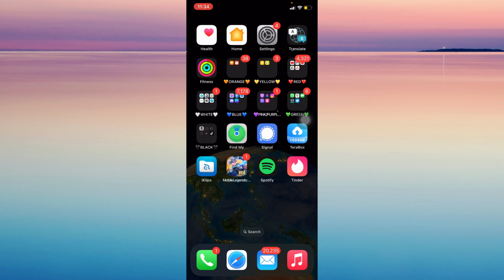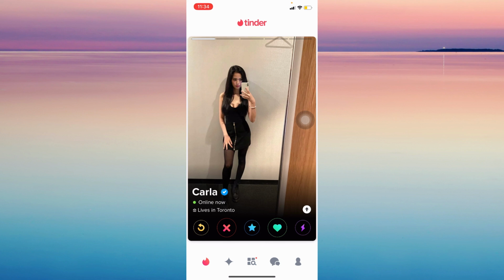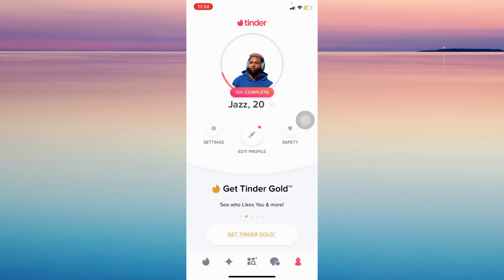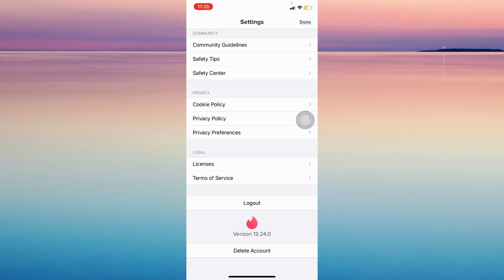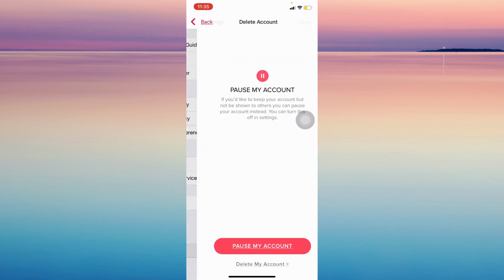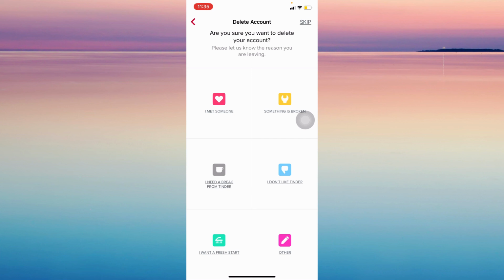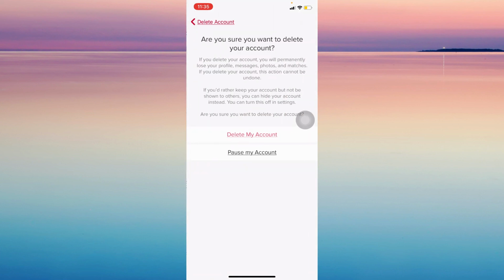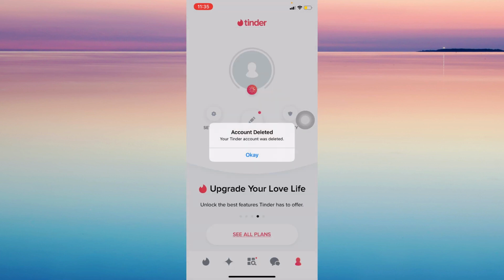How To Delete Tinder Account On iPhone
In this video I will show you how to delete Tindr account on Iphone.